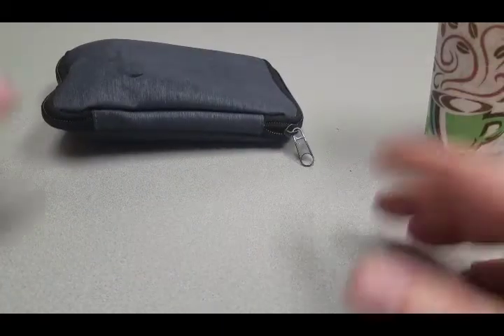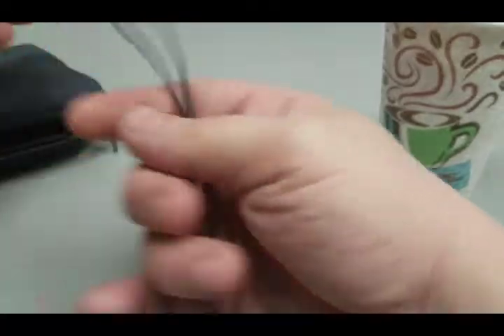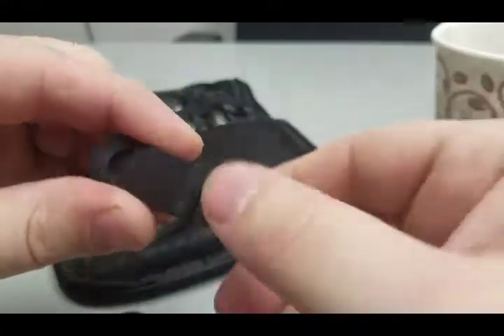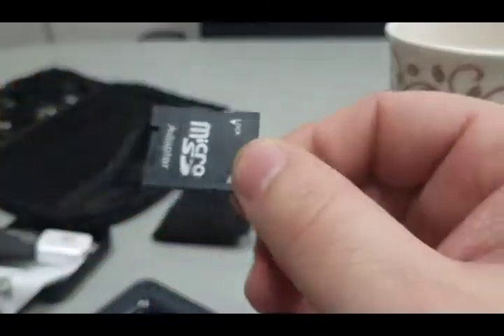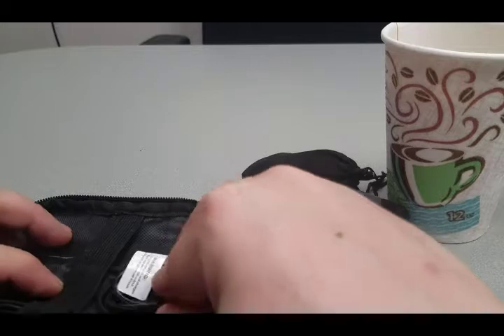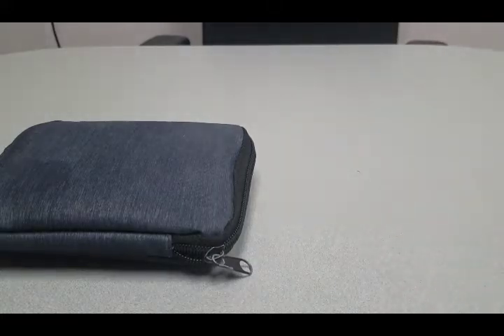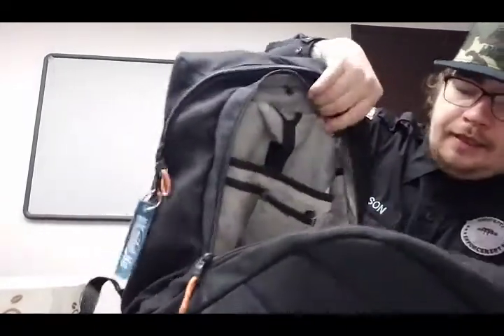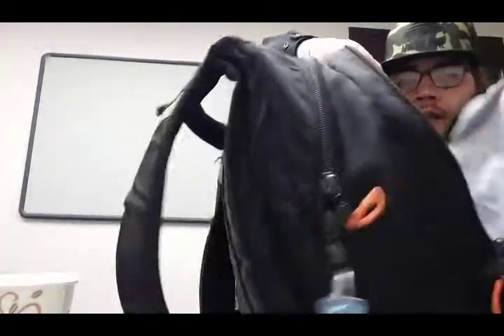Edc Bag Tech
S'more -
- I use this free app to get rewards just for using my phone. Download S'more now using this link and we'll both get a bonus!